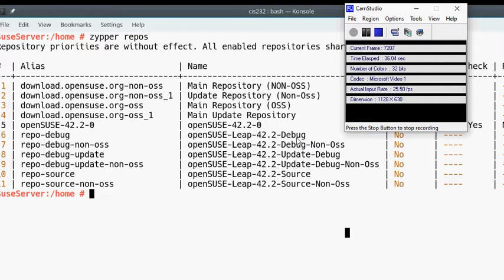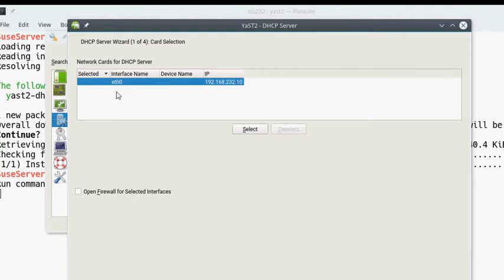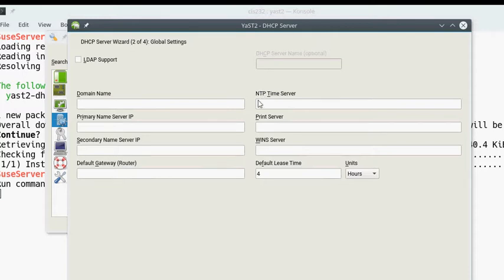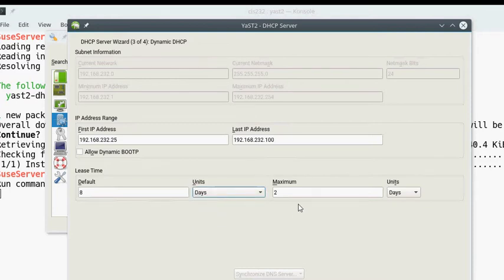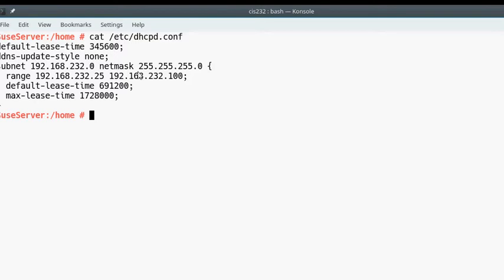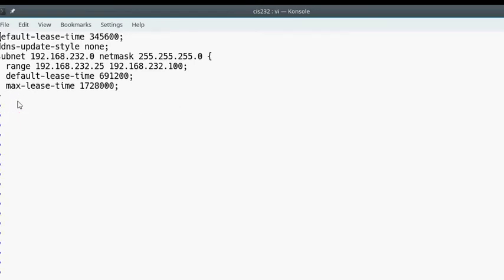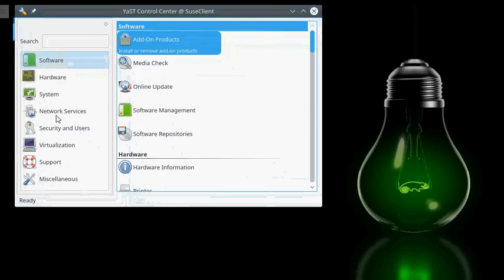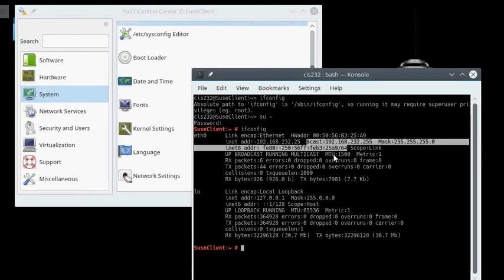232 2 4 dhcpserver client